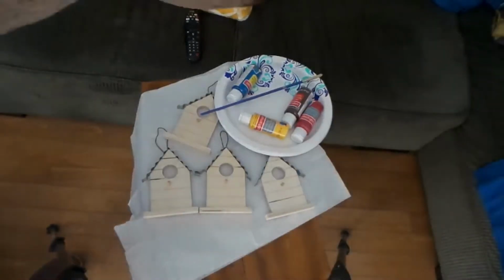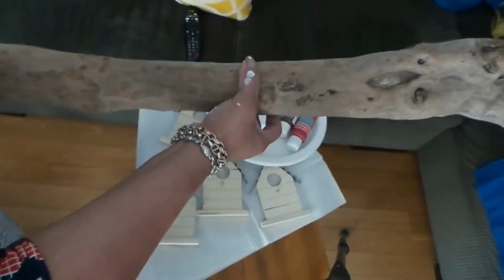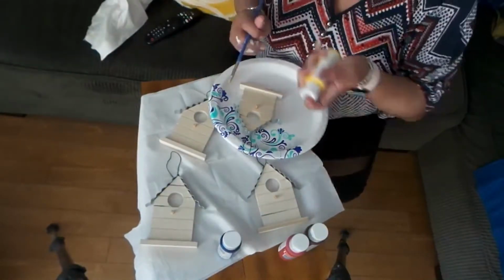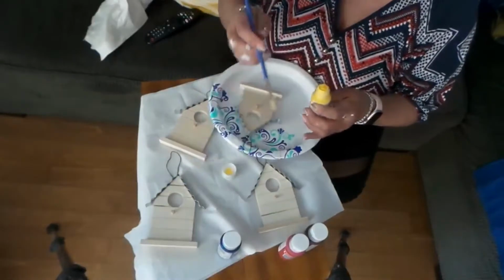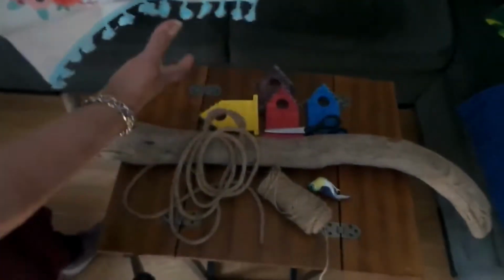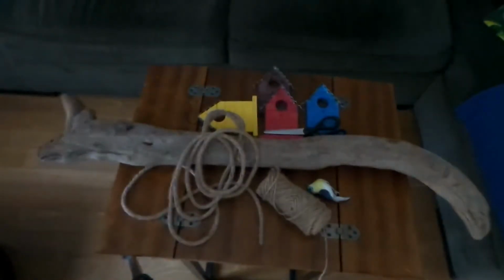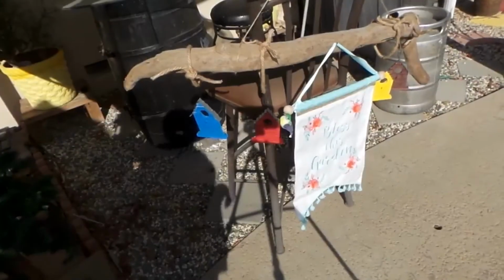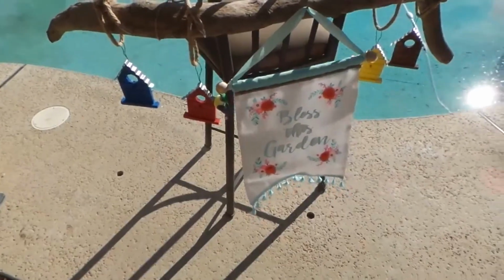Jazzy Restorations: Beachwood Birdhouse Decor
Today we take some drift wood and make a fun Birdhouse decor for your home!